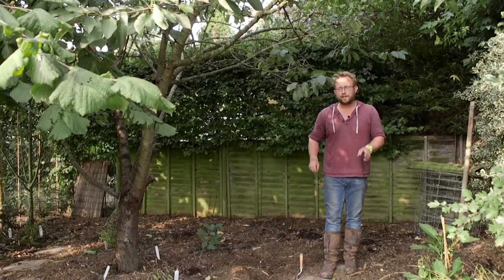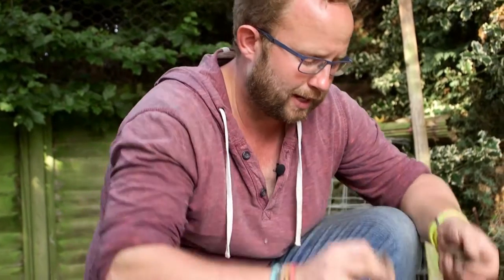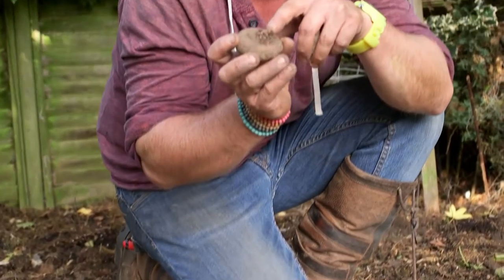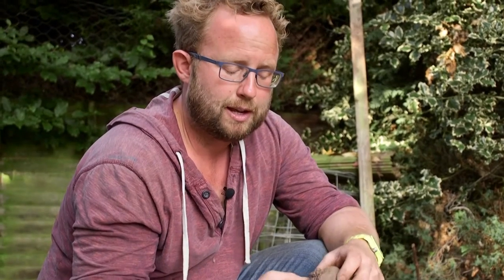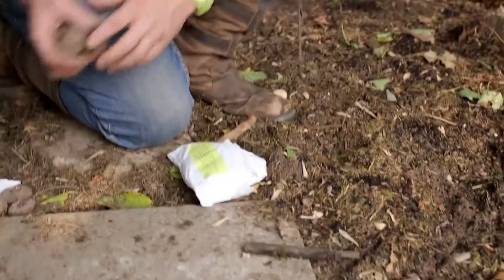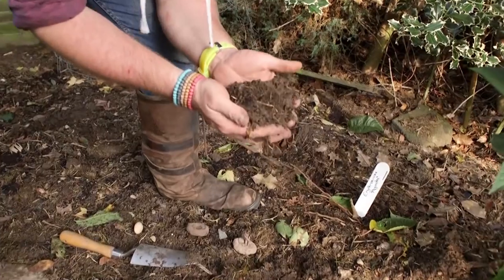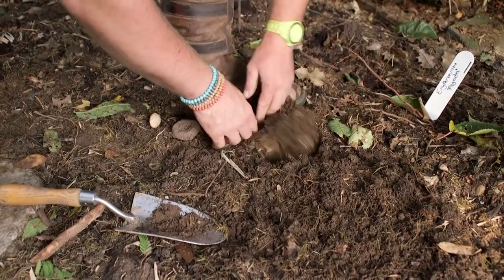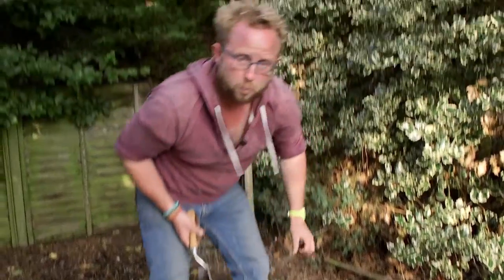Get Gardening: Get Set with Cyclamen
Ian Roofe has been preparing a new woodland area to his garden and he's adding lots of cyclamen! Find out how they set seed and how to plant them in our latest episode.